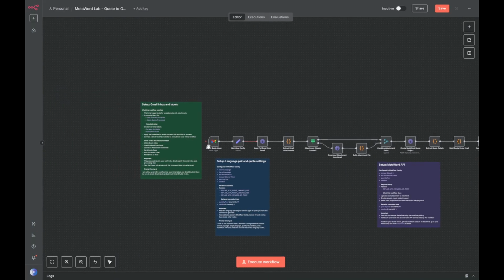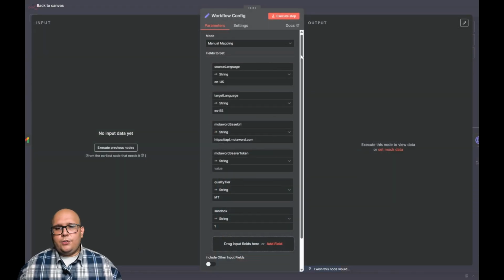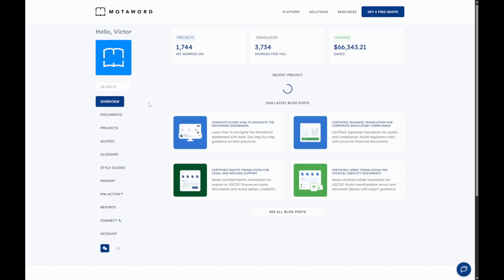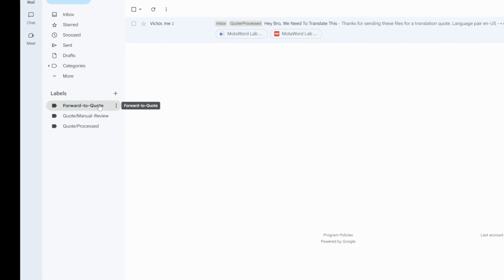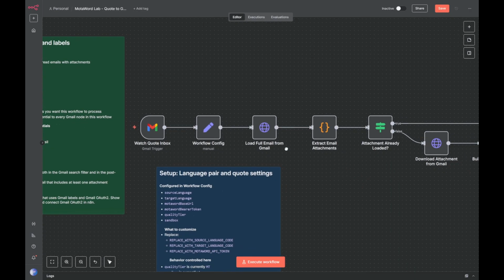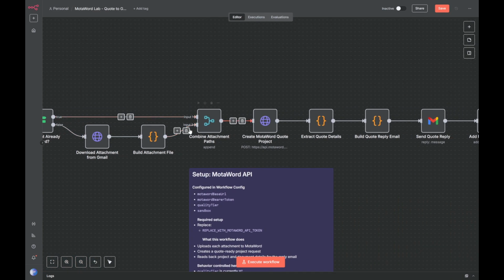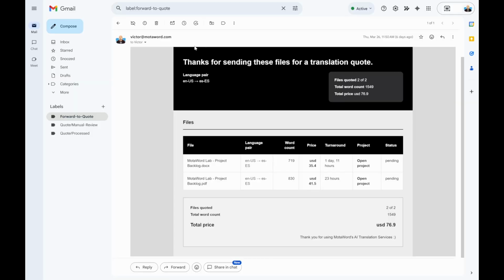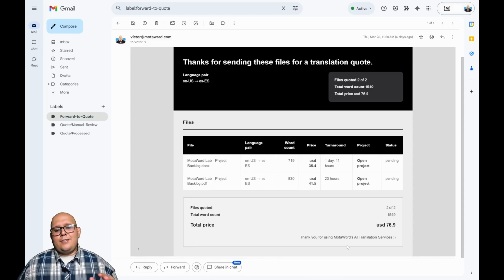MotaWord AI Automations: Auto Quote to Gmail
Here at MotaWord, we're constantly trying to help our customers. This time, we're joining the ideas of automations and translation. Whenever you're working on your projects, whatever they are, there will come a time when you need to know how much it costs to translate something. If that's what you're looking for, then this is the right place.

When you set an automation, you're solving a future problem. We've tried to develop the simplest automations so that you don't have to overthink your process: you just have to flow! In this video, we show you the second of the three automations we've created: the Auto Quote to Gmail.